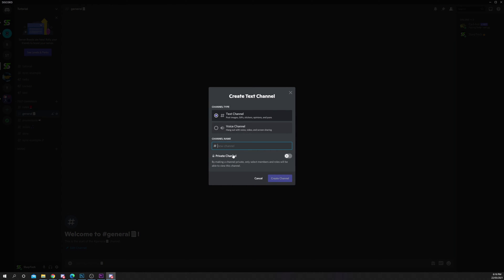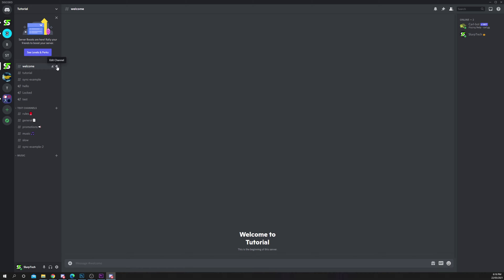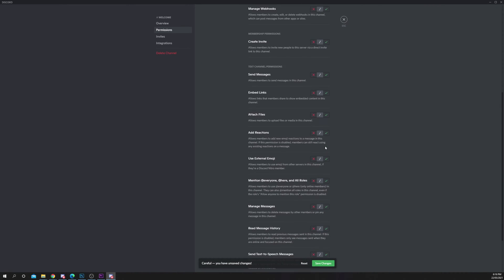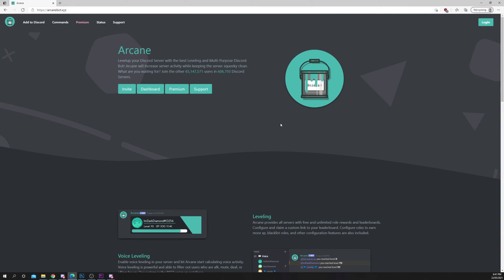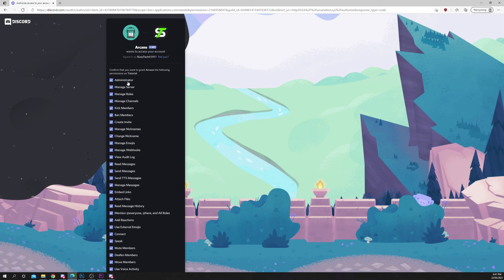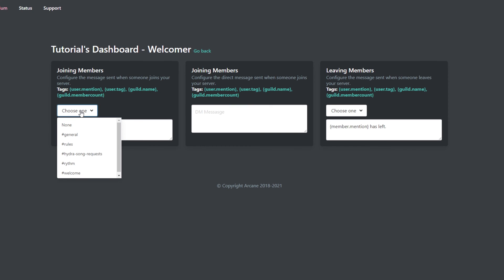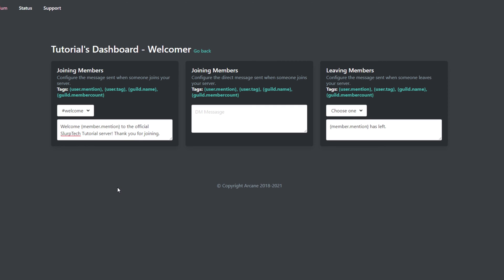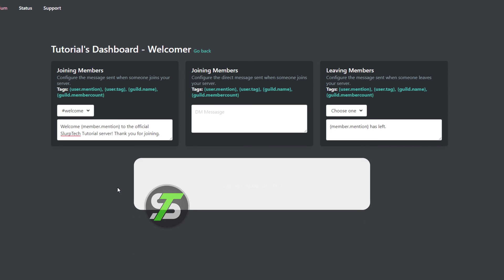How to Make a Discord Welcome Channel with Arcane Bot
A welcome channel is a friendly way to greet a new Discord member in your server. The welcome message can also be used to inform new users of what they have to do when joining, and the rules of the server. Arcane bot allows you to make a simple welcome message and even mention the new users in the response.

When setting up the welcome channel it is best to ensure that users don't have permissions to send messages in the channel. A Welcome channel works best if only the welcome messages are shown to new users.

Welcome channels can also be set to become hidden once a user has verified through a reaction role. This will ensure that only new members see the welcome channel, and existing members don't have to be distracted by a channel that has no longer provides value to them.